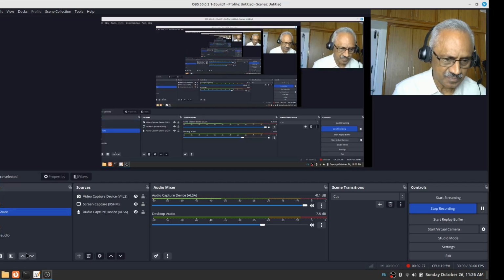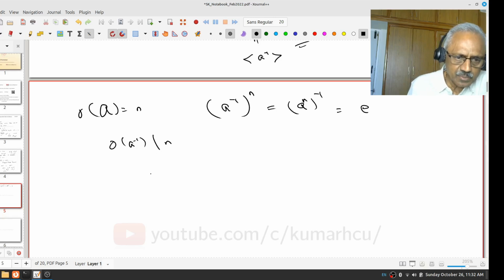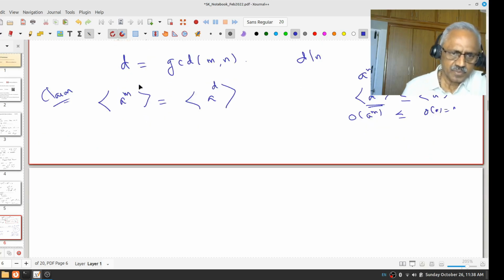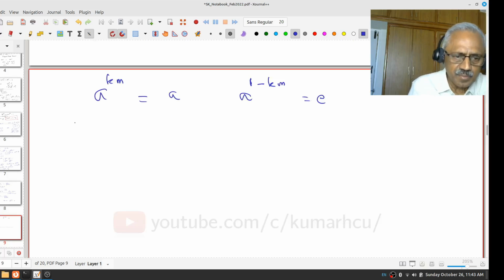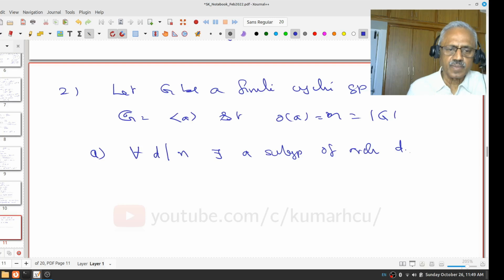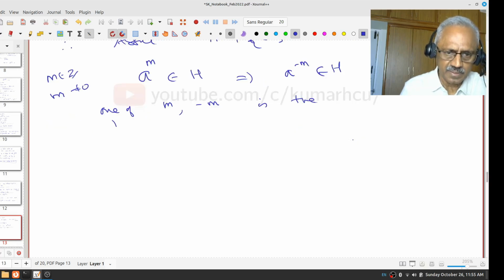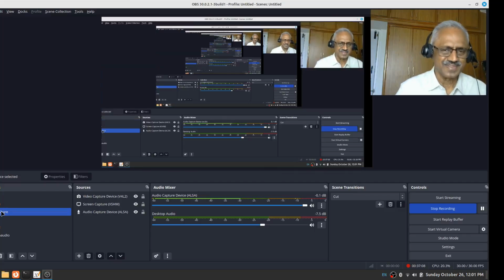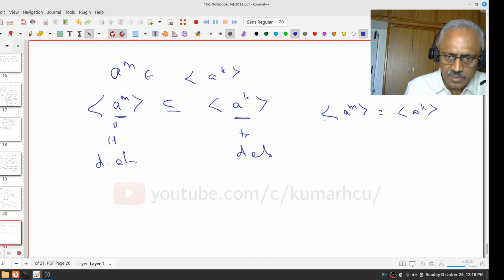Group Theory 12: Cyclic Groups and the Order of an Element -2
We state facts about elements of infinite order, a result analogous to the one on elements of finite order. We prove all the basic useful results about the order of an element. We end the session with the fundamental theorem of cyclic groups.